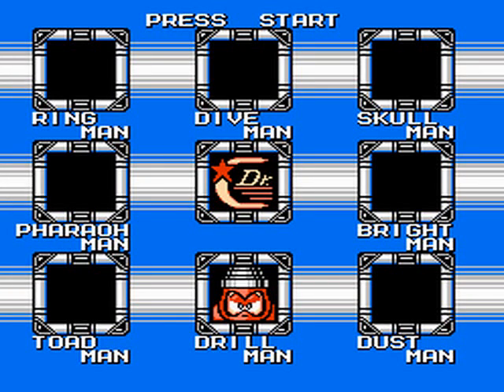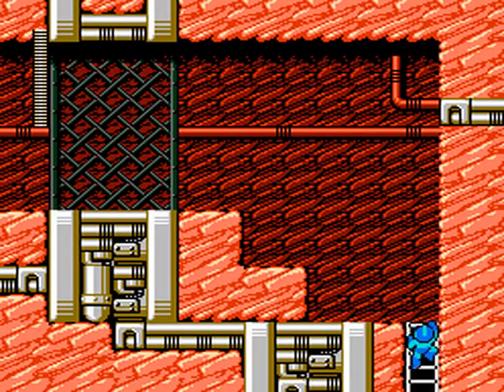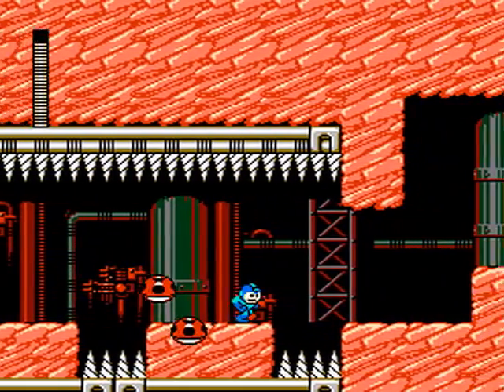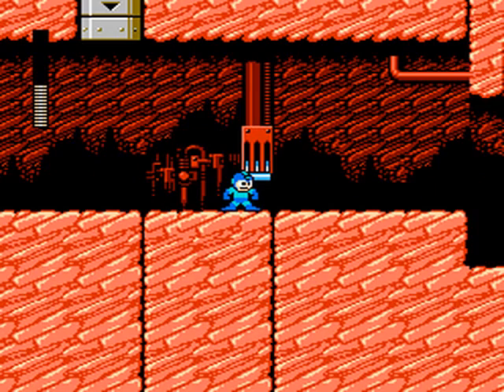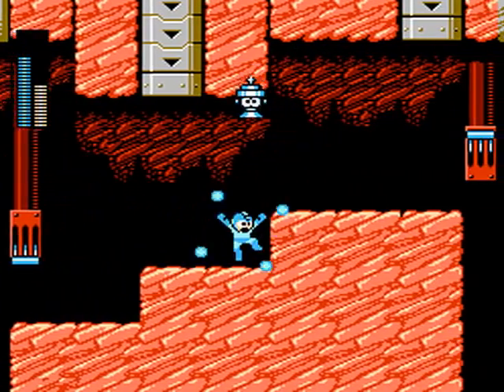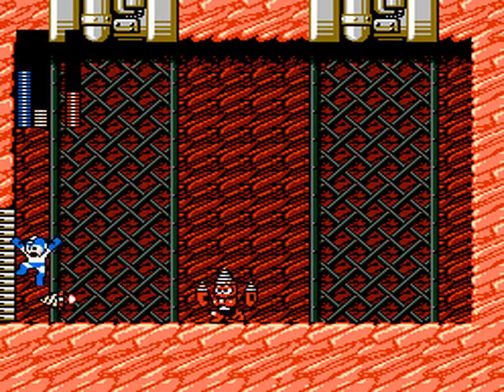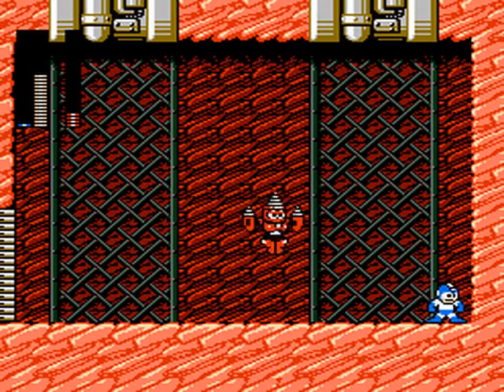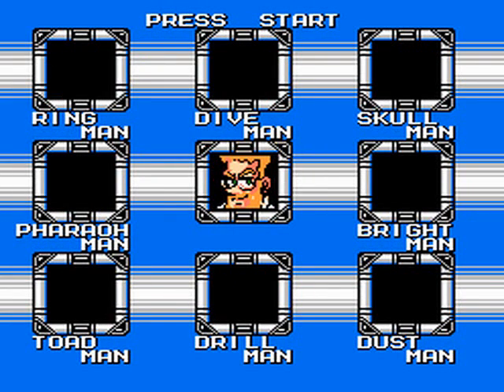[Series] Let's Play Mega Man 4 Part 08: Drill Man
Player: GalufBlackMage